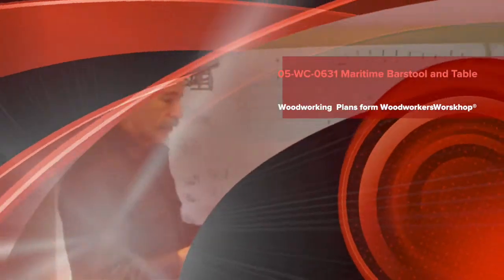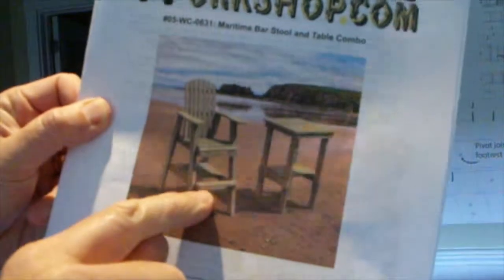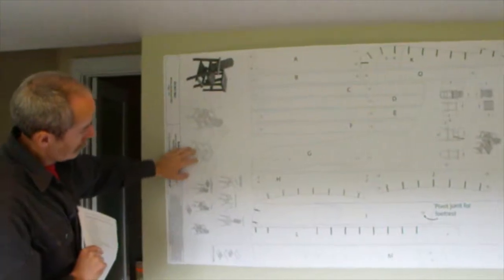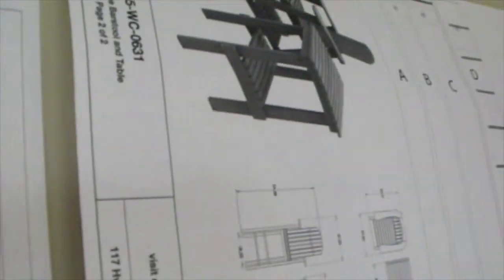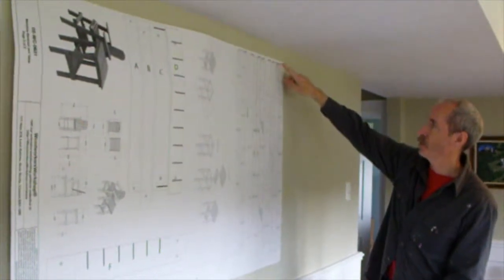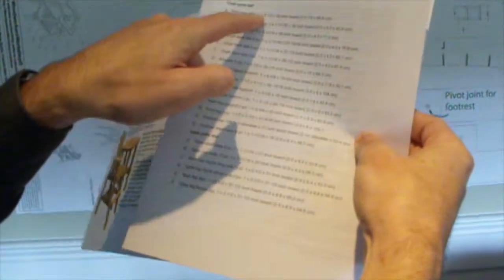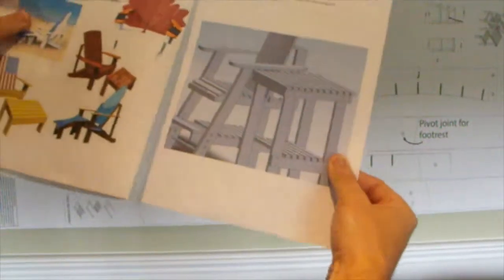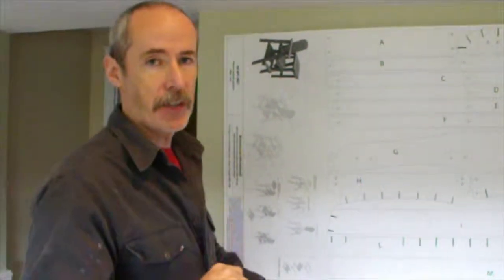05-WC-0631 Maritime Barstool and Table woodworking plan overview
This video is about our 05-WC-0631 Maritime Barstool and Table woodworking plan, added to our store on May 23 2015.